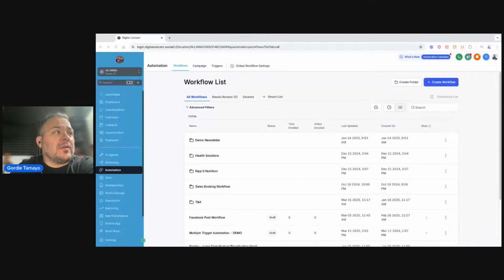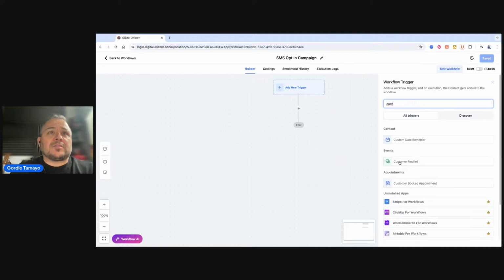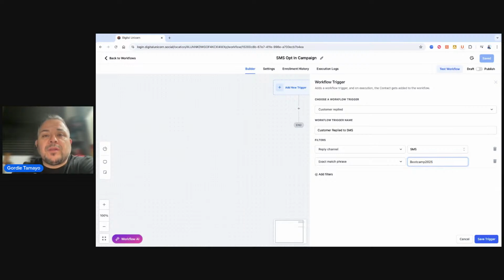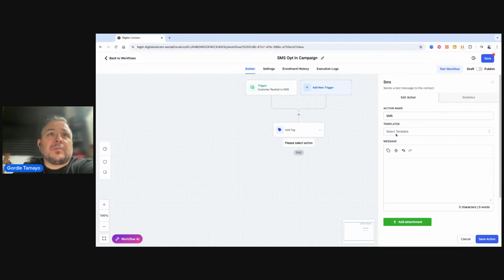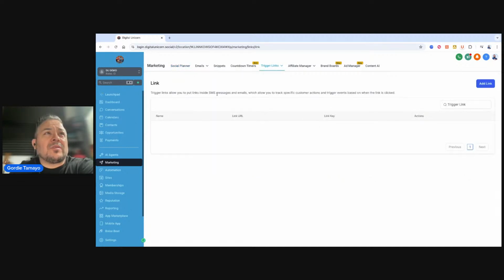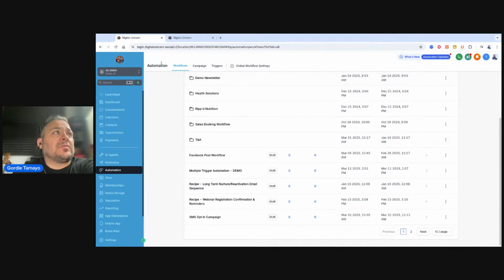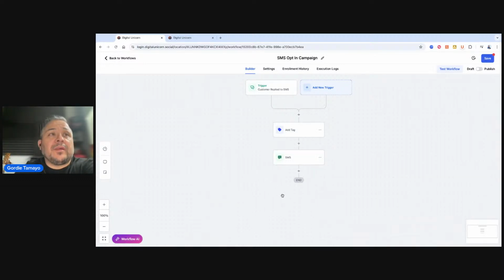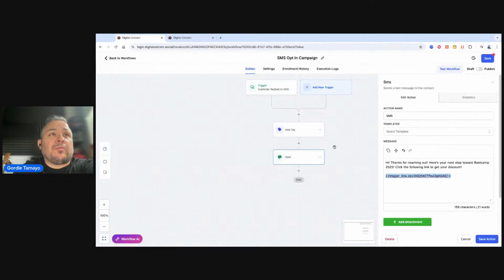Setting Up an SMS Opt-In Campaign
Ever wonder how to setup an opt-in campaign via sms? Here's how!